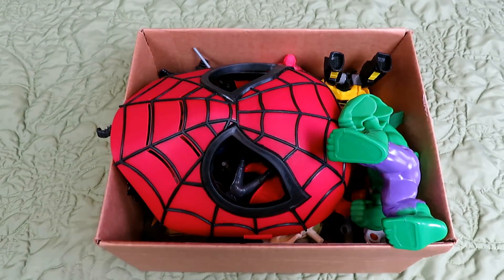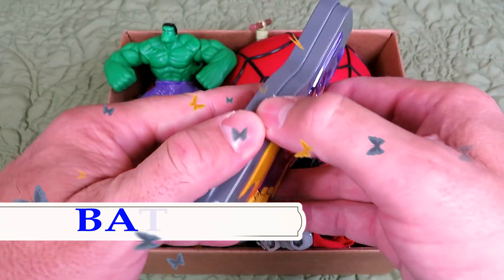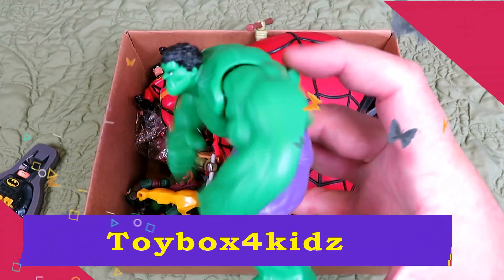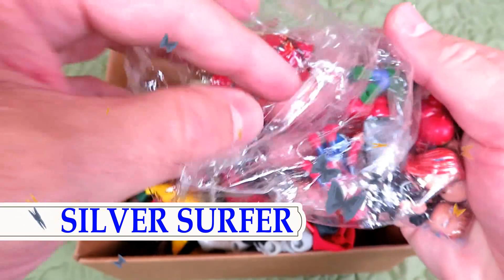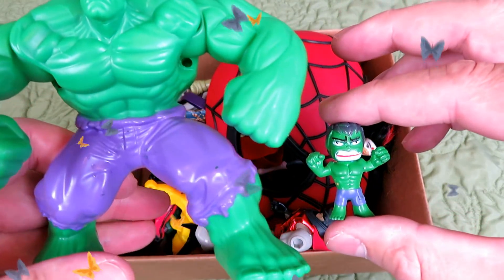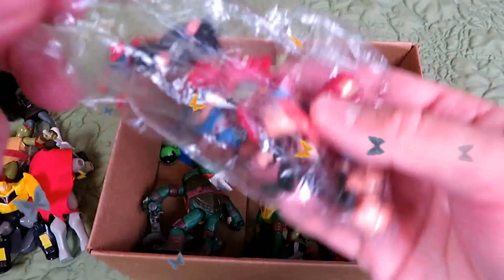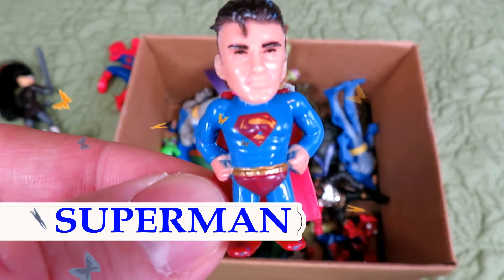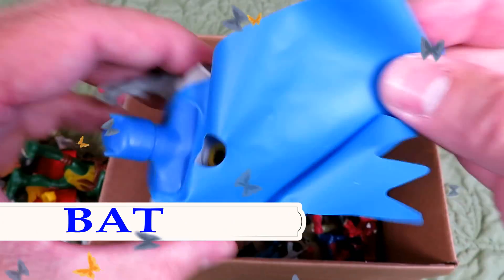Box of Toys Superheroes Batman Superman Spiderman Captain America Incredible Hulk Ironman s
Box of Toys Superheroes Batman Superman Spiderman Captain America Incredible Hulk Ironman Teenage Mutant Ninja Turtles